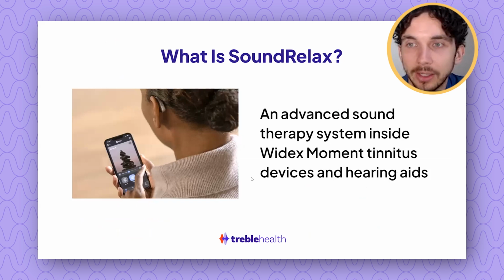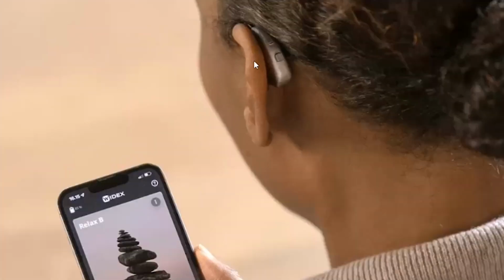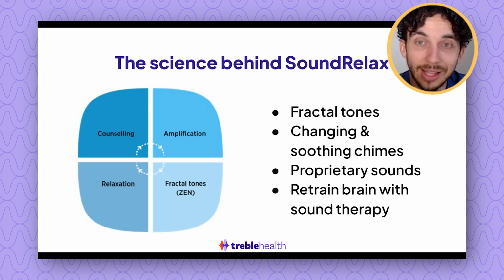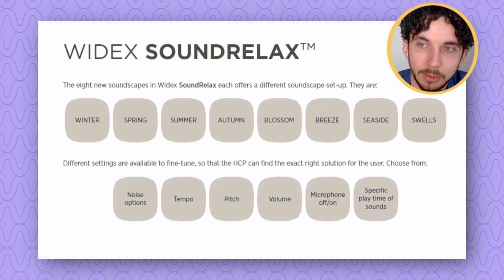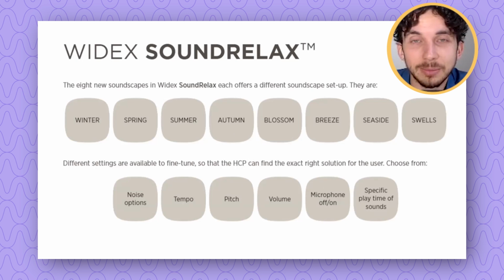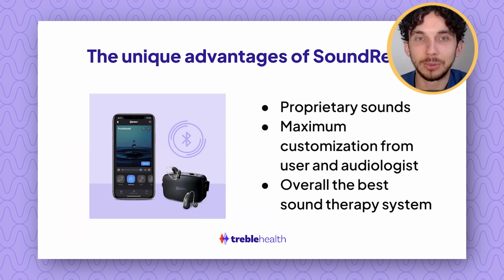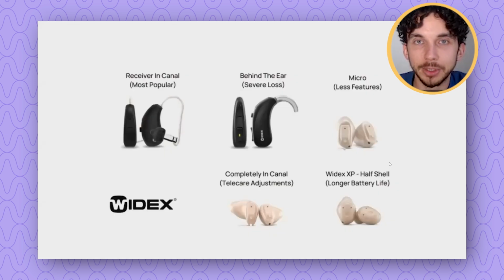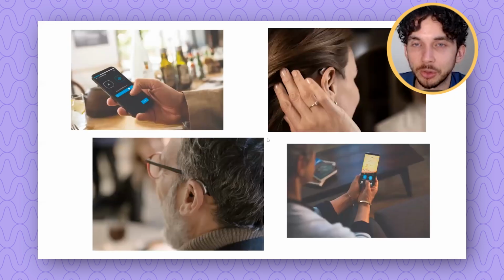Widex SoundRelax For Tinnitus Relief: Detailed Review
➡️ Unlock Lasting Relief From Tinnitus! Schedule a FREE Consultation with Treble Health Today

In this video, Dr. Ben Thompson introduces the Widex Sound Relax, an innovative sound therapy system for tinnitus relief. This video explains the science behind this device, its customizable features, and the benefits it offers for relaxation, focus, and tinnitus management. Join Ben as he shares his expertise and explains how Treble Health can provide personalized care with the Widex Sound Relax. If you're looking for effective solutions for tinnitus, this video provides valuable insights into this transformative therapy.

💜 Message From Dr. Ben & Treble Health:

I hope you find the information you need to help with your hearing or tinnitus conditions. If you'd like more personalized support, I encourage you to work with Treble Health, a company that I founded. Treble Health is recognized as the nation's leading telehealth service helping adults improve tinnitus and hearing loss. Our nationwide team of expert audiologists are available and excited to help you. To learn more about our tinnitus treatment program, please go